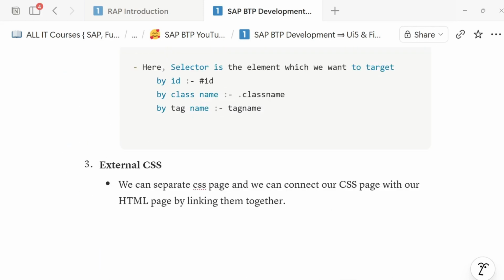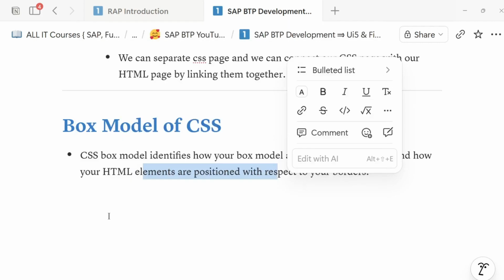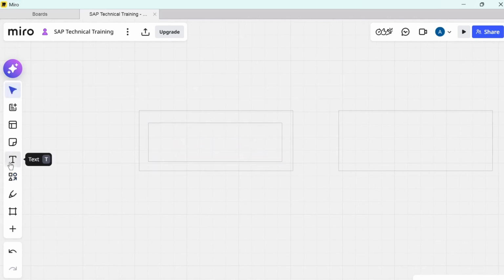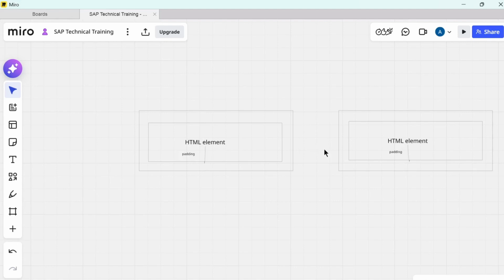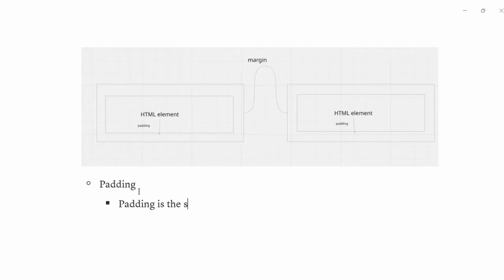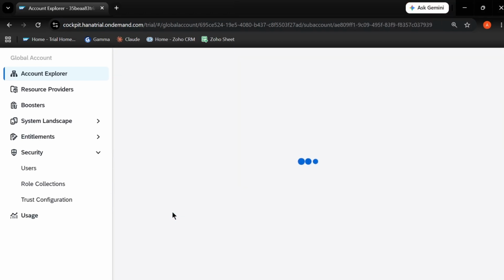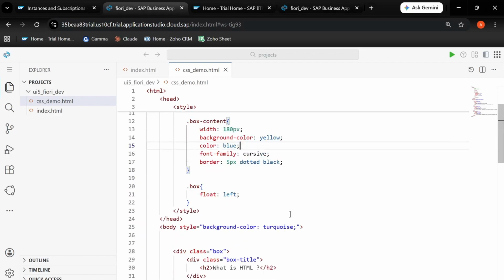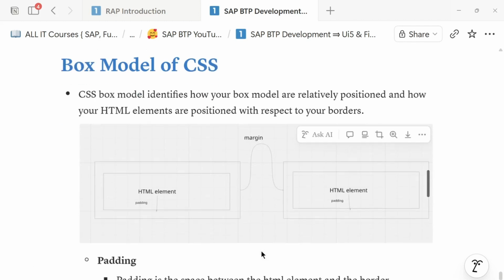16. Box Model in CSS and its use cases and implementation